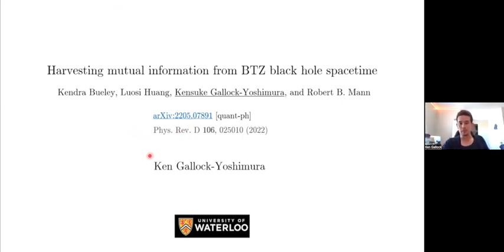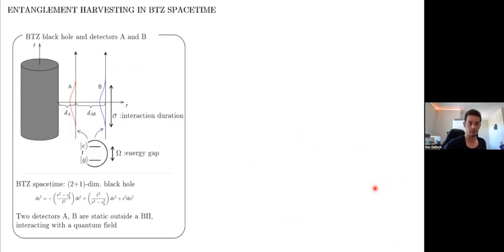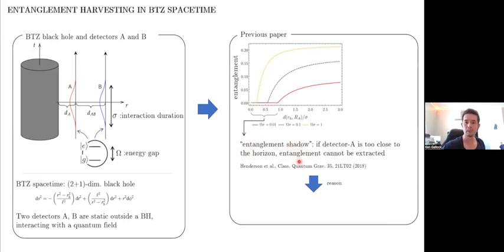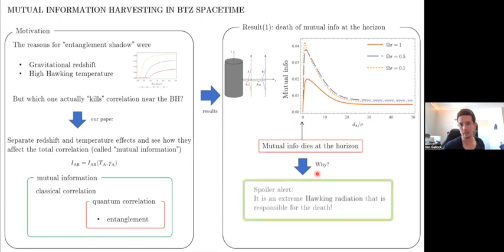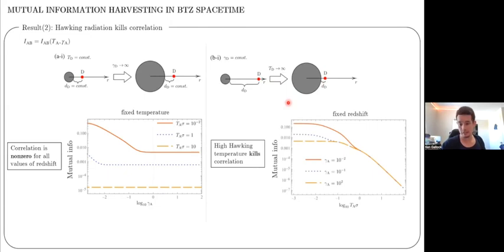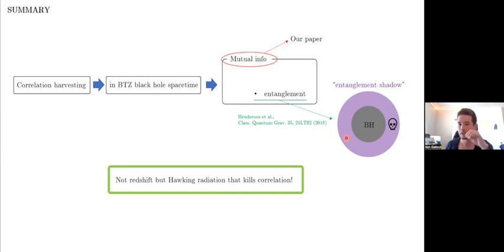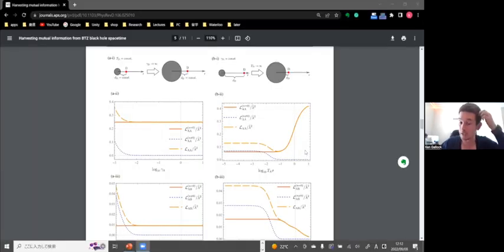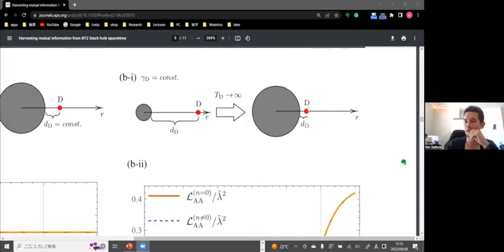Ken Gallock Yoshimura - Harvesting mutual information from BTZ black hole spacetime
Talk delivered for the Relativistic Quantum Information-North 2022 Online.

Abstract:
We investigate the correlation harvesting protocol for mutual information between two Unruh-DeWitt detectors in a static BTZ black hole spacetime. Here, the effects coming from communication and change in proper separation of the detectors are set to be negligible so that only a black hole affects the extracted mutual information. We find that, unlike the entanglement harvesting scenario, harvested mutual information is zero only when a detector reaches an event horizon, and that although the Hawking effect and gravitational redshift both affect the extraction of mutual information, it is extreme Hawking radiation that inhibits the detectors from harvesting.